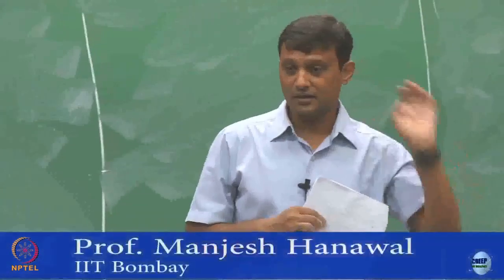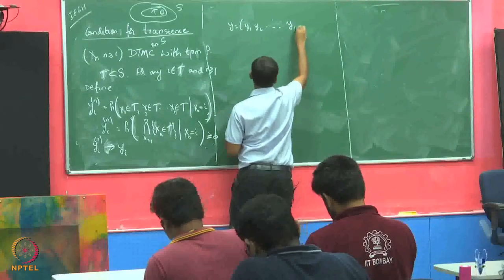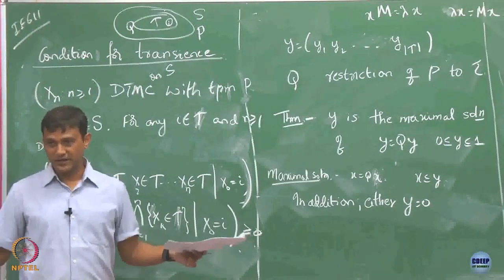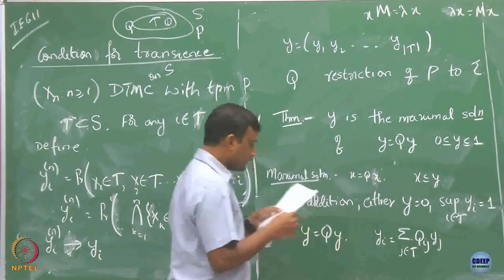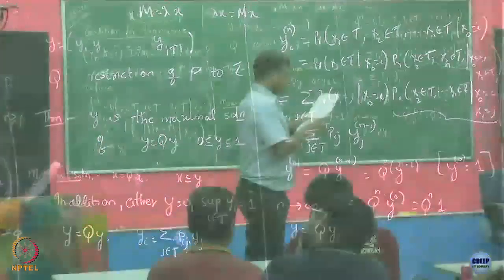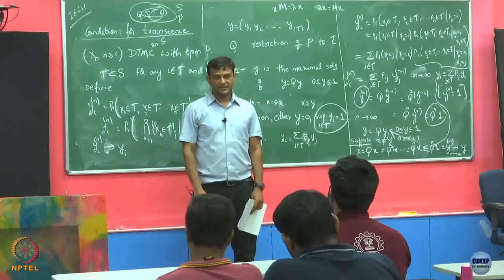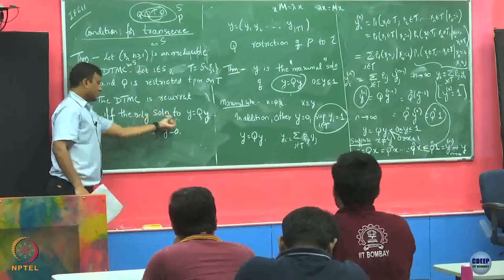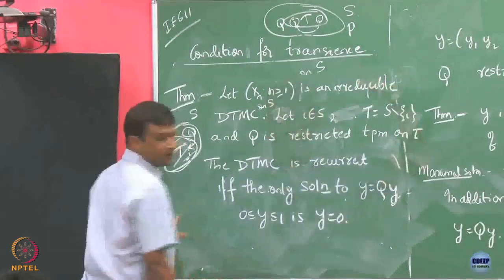Week 11: Lecture 40: Condition For Transience